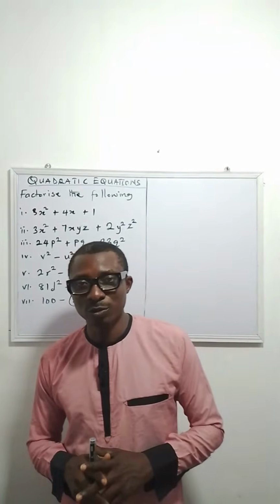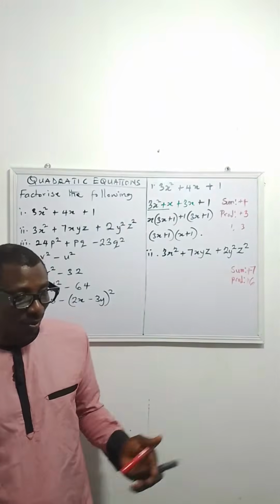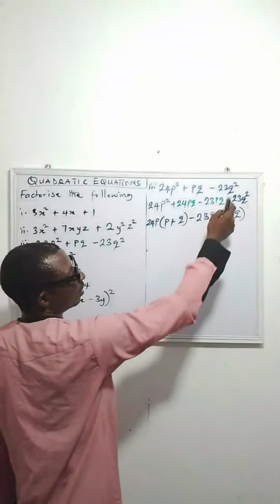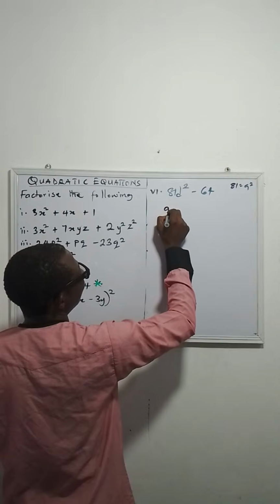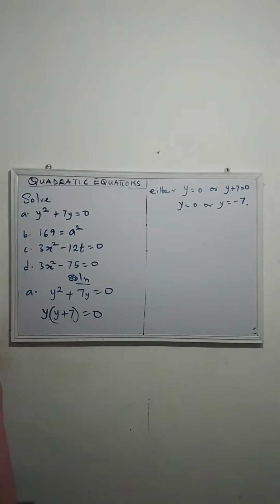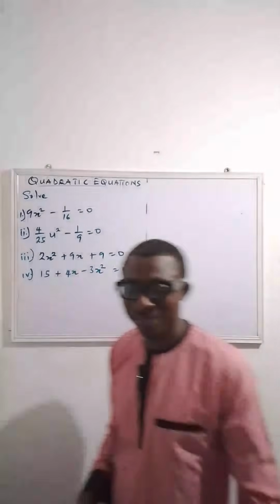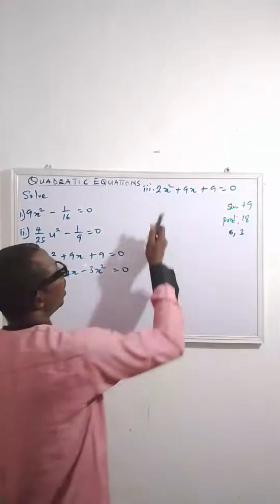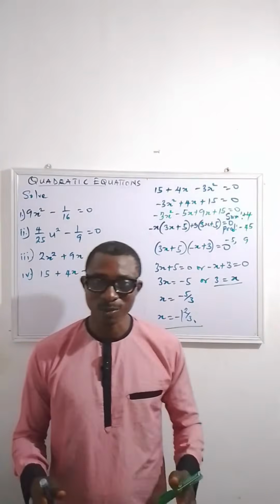Common Waec and Neco questions made simple | Quadratic Equations| GMats